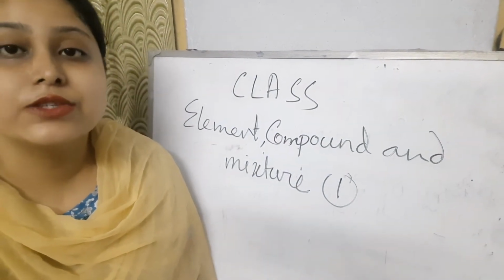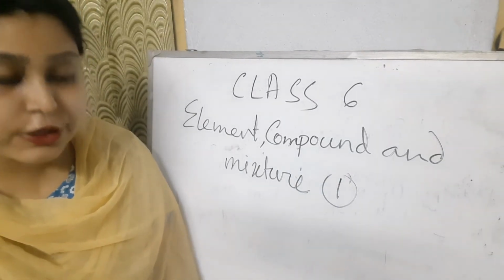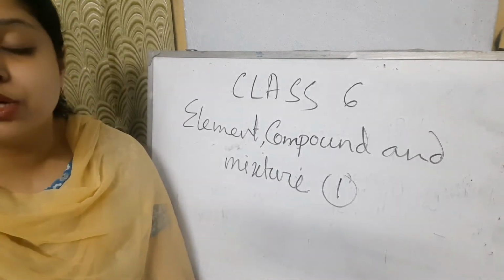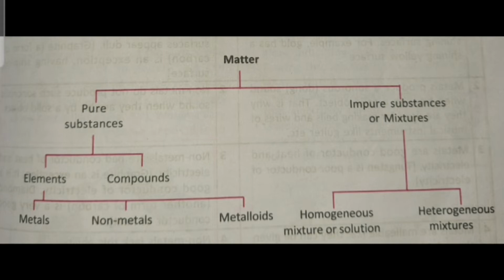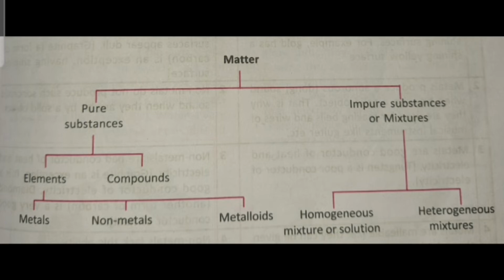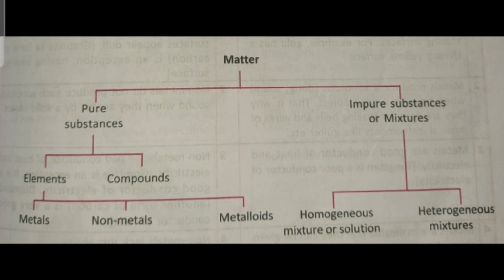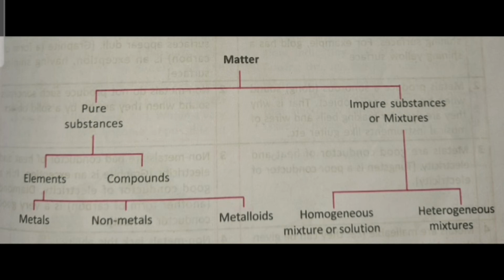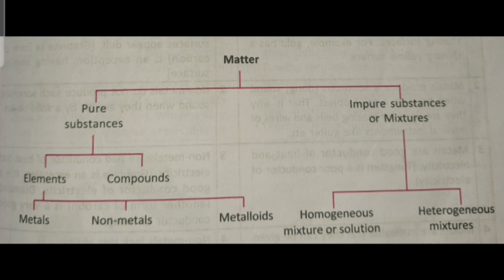Class-6, Physical science, Chapter- Element, compounds and mixture, Part 1